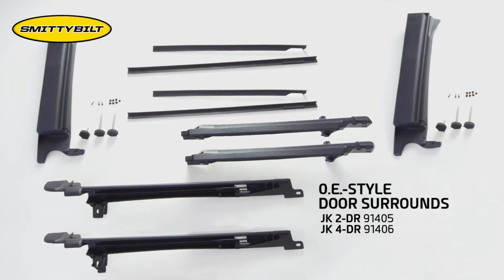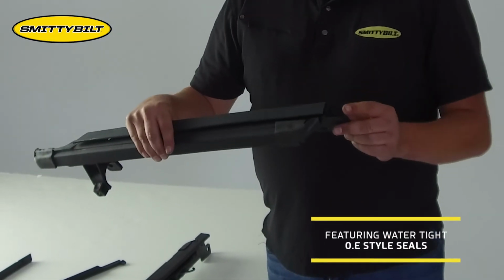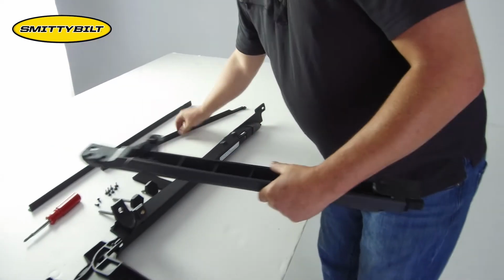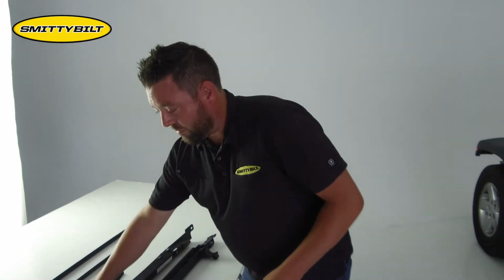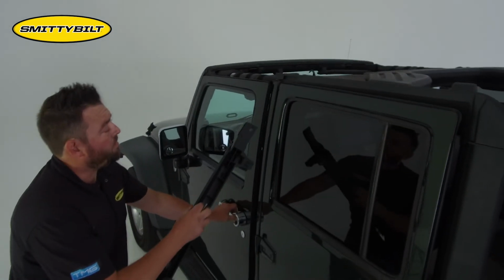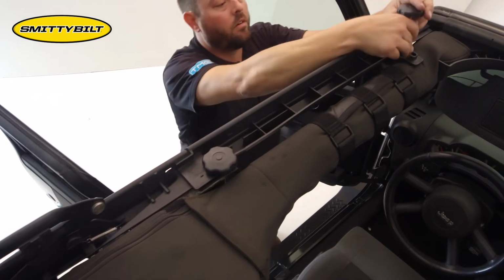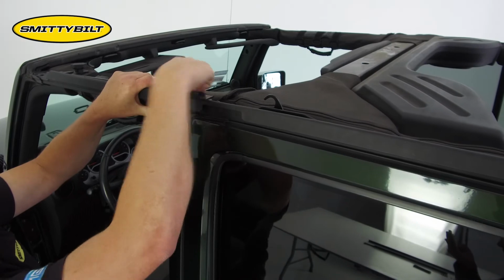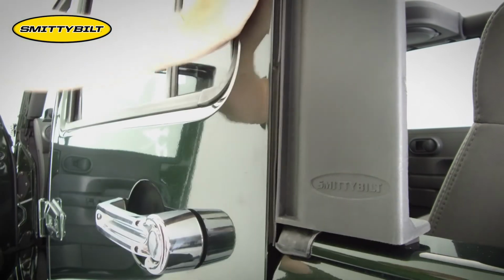Smittybilt | OE Style Door Surrounds | Installation Walk-Through PN: 91405, 91406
Eric from Smittybilt walks through the installation of the Smittybilt OE Style Door Surrounds (PN: 91405, 91406) on a Jeep JK.

Get OE quality at a fraction of the cost! Smittybilt's OE Style Door Surrounds for your Wrangler JK 2 Door are a perfect replacement for your damage door surrounds no matter if you have a Smittybilt soft top, OE soft top or several other after market tops. These door surrounds use the existing factory locations and are compatible with cable and clip in style tops. Water tight OE style foam gaskets insure that your top will not leak and the threaded brass inserts make for easy use and prevent corrosion.

Installation Time: 1-2 hours